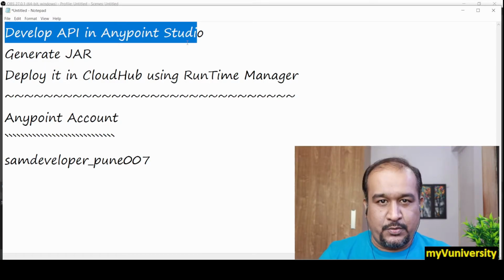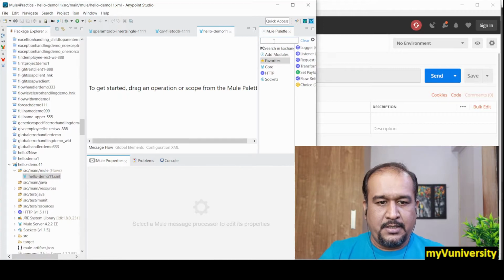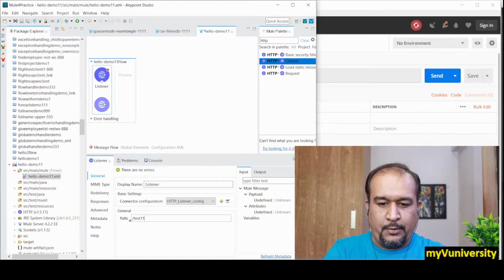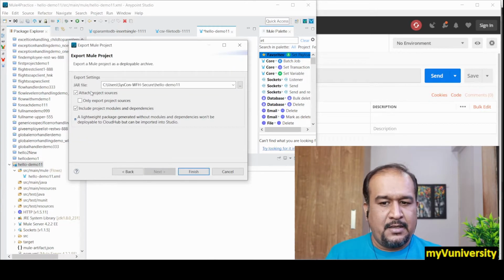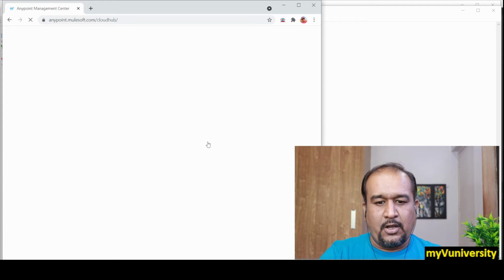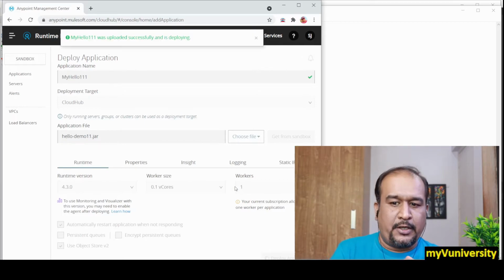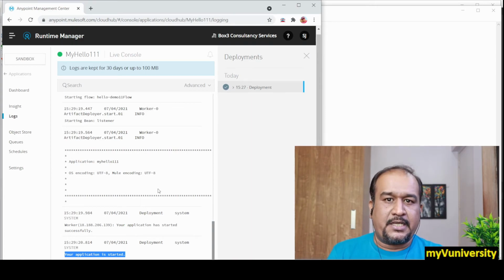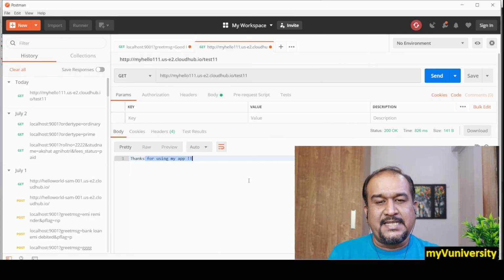[13 Min Mulesoft ] Development In APS And Deployment On Cloudhub | Mulesoft Tutorial for Beginners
To become Mulesoft Developer, you need to proper Mulesoft Training Path. In this video I have shown how the DEVELOPER 👨‍💻develops the API in Anypoint Studio, creates DEPLOYABLE JAR out of it, and then ADMIN 👩‍💻 deploys this in CLOUDHUB.
This deployed app can be invoked from anywhere over the internet. 👍👍